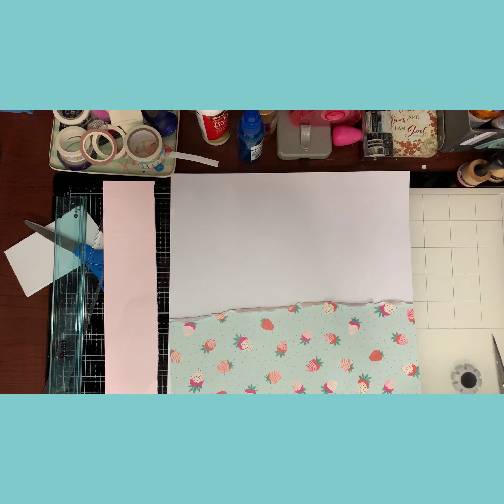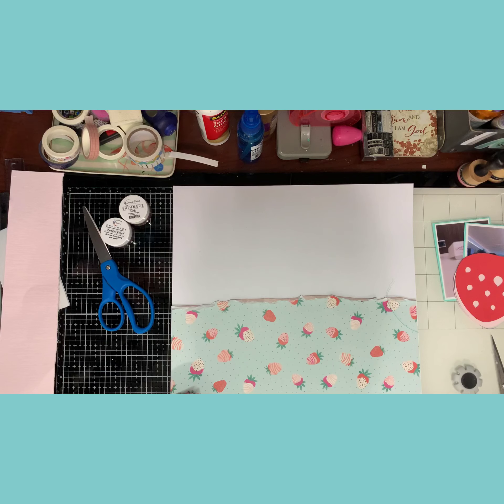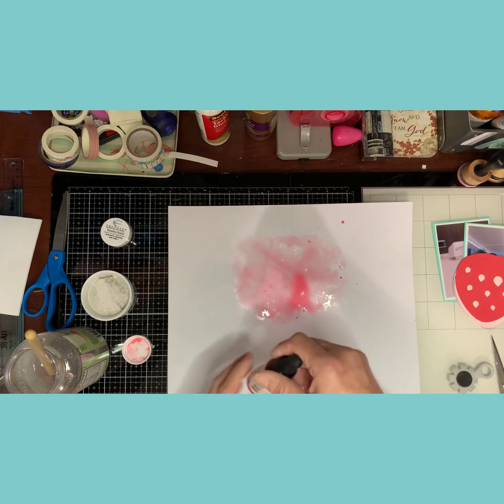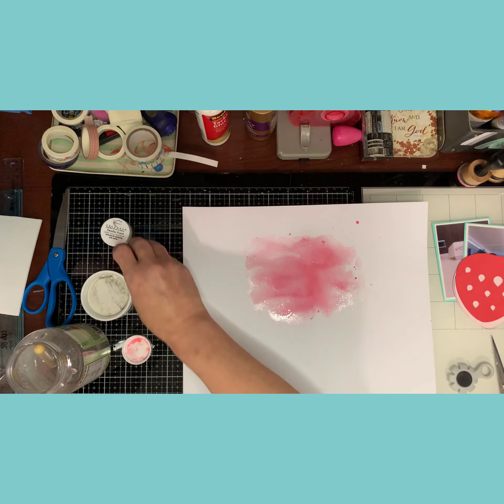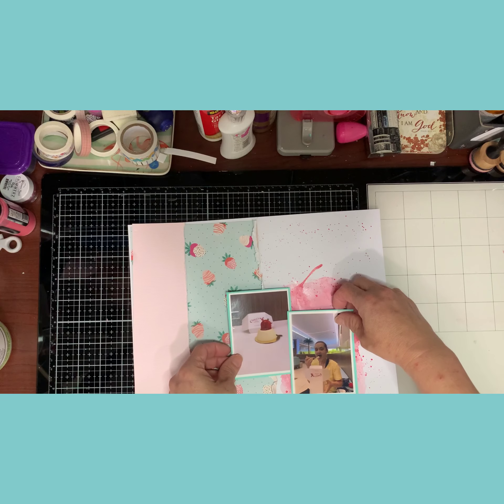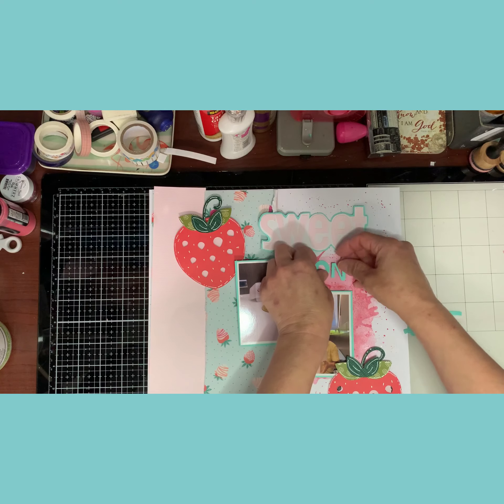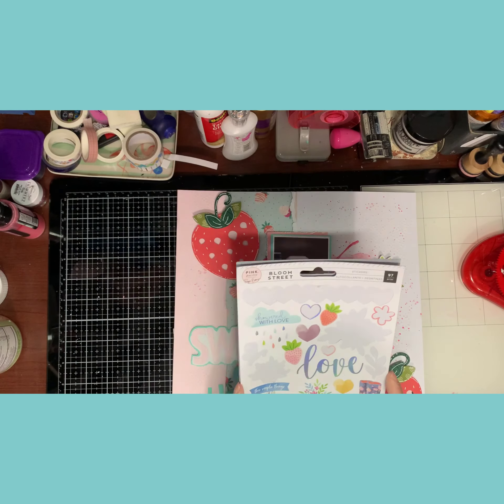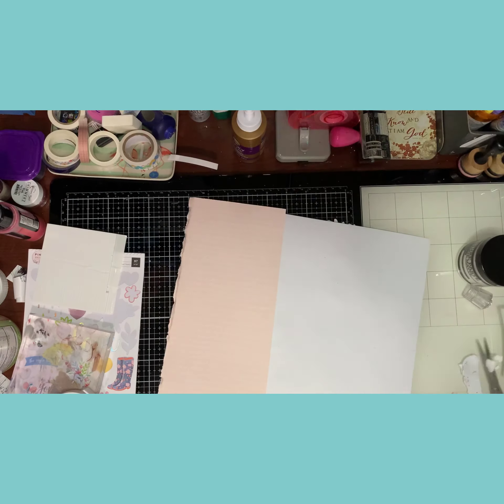Sweet on you